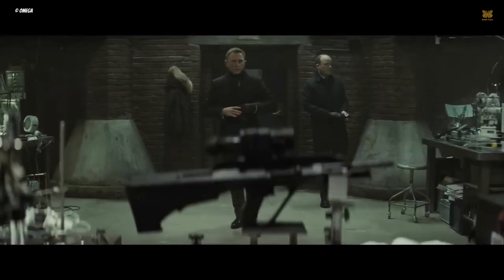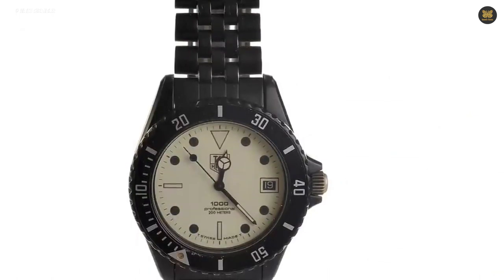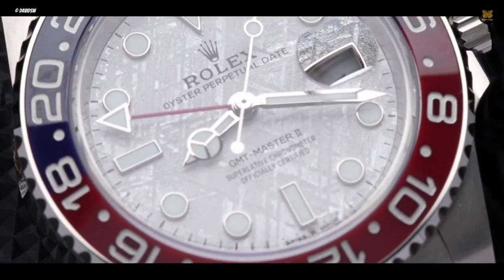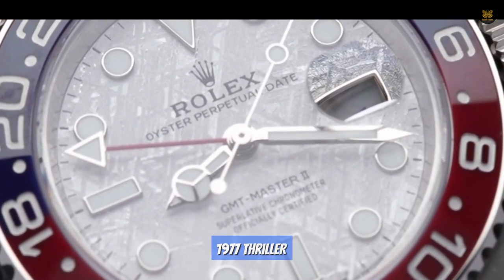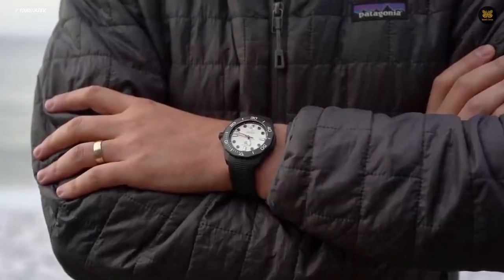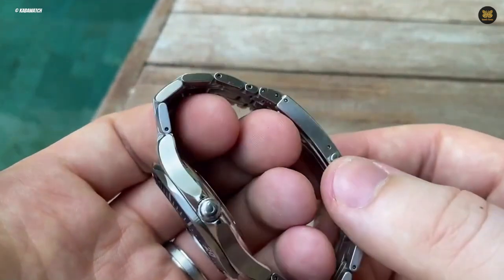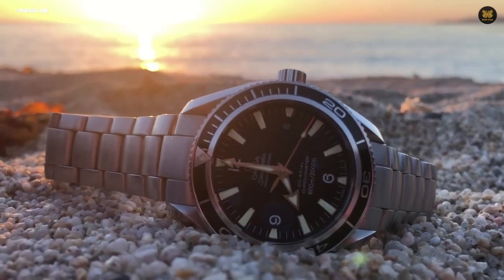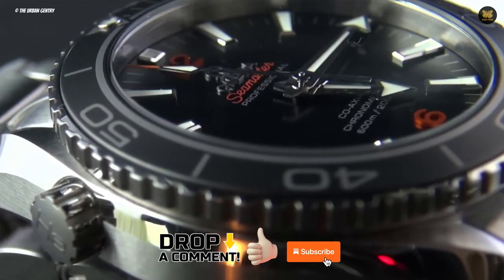Exploring The Bond Look: Every Watch Worn By James Bond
In this captivating video, we delve into the iconic world of James Bond and his timeless timepieces. Join us as we take a closer look at the watches that have graced the wrists of the legendary 007 throughout the years. From the classic elegance of Rolex to the cutting-edge style of Omega, we leave no stone unturned in our exploration of the Bond watch collection.

Prepare to be enthralled as we revisit the unforgettable scenes from the Bond films, starting with the suave Sean Connery in "Dr. No" sporting the legendary Rolex Submariner. We'll then journey through the eras, witnessing Roger Moore's sophisticated charm with the iconic Seiko watches in "The Spy Who Loved Me" and "The Professional."

But the adventure doesn't stop there! We'll also dive into the modern Bond era, where Daniel Craig's portrayal of the suave spy introduced us to the sleek Omega Seamaster series. From the Seamaster 300 in "Spectre" to the stylish Planet Ocean in "Casino Royale," we'll explore the evolution of Bond's watch collection and the significance of each timepiece.

Join us on this thrilling exploration of the Bond look, where we review and analyze the watches that have become synonymous with the world's most famous secret agent. Whether you're a watch enthusiast, a Bond aficionado, or simply curious about the iconic timepieces, this video is a must-watch for all.

Don't miss out on this captivating journey through the world of James Bond's watches.

Chapters:
0:00 Introduction
2:02 GRUEN PRECISION 510
3:09 BREITLING NAVITIMER 806
3:50 ROLEX GMT MASTER.
4:31 ROLEX SUBMARINER 5513 AND PULSAR LED DIGITAL WATCH
5:20 SEIKO 0674 LC
5:58 SEIKO M354 MEMORY BANK CALENDAR
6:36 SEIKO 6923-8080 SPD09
7:41 TAG HEUER PROFESSIONAL NIGHT DIVE 980.031
8:25 ROLEX SUBMARINER 16610
9:00 OMEGA SEAMASTER PROFESSIONAL 300M REFERENCE 2541.80
9:45 OMEGA SEAMASTER PROFESSIONAL 300M REFERENCE 2531.80
10:58 OMEGA SEAMASTER PLANET OCEAN REFERENCE 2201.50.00